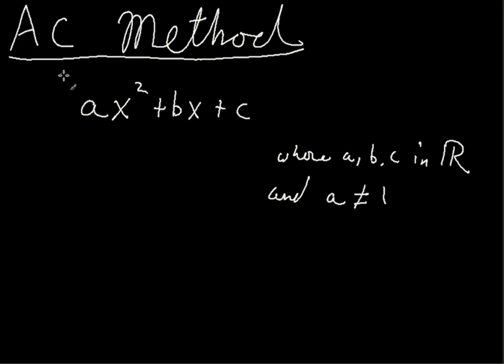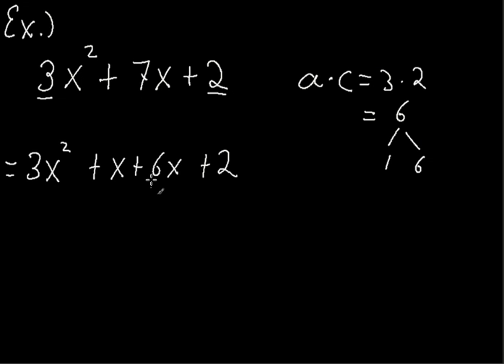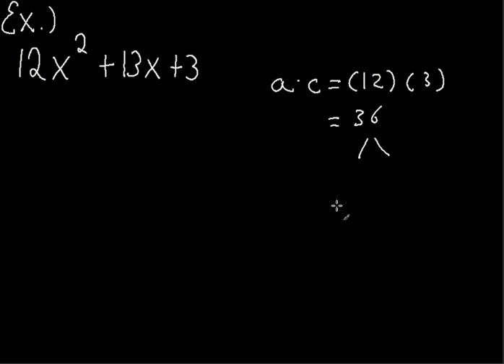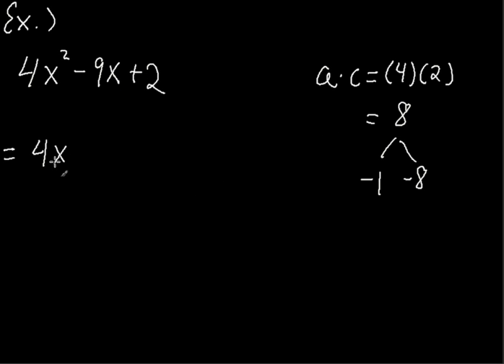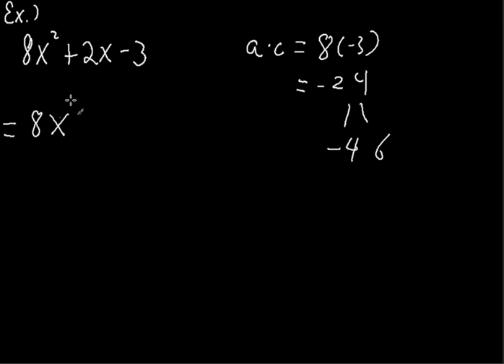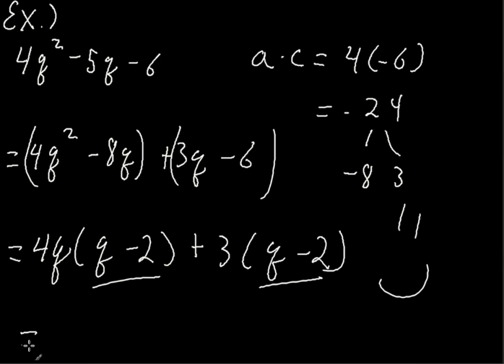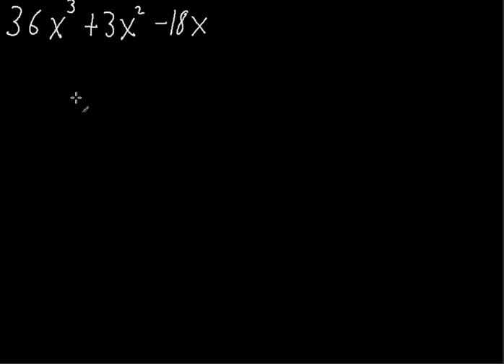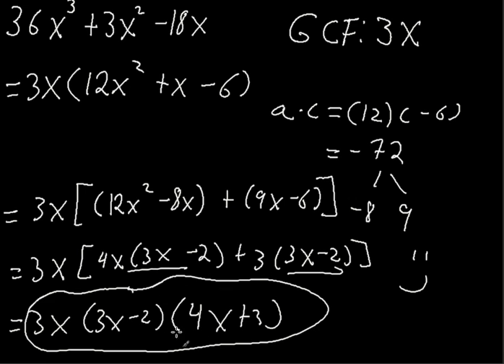Factoring with the ac method